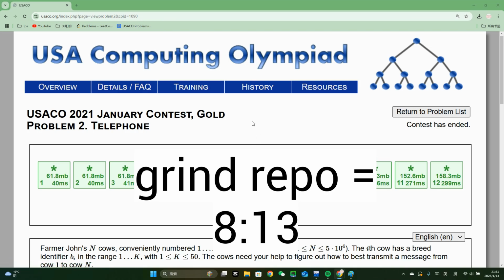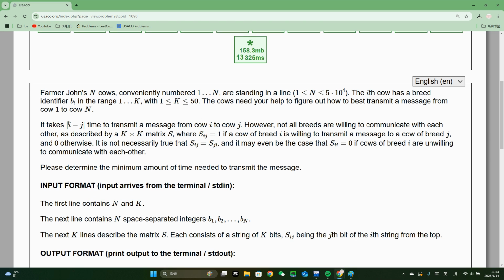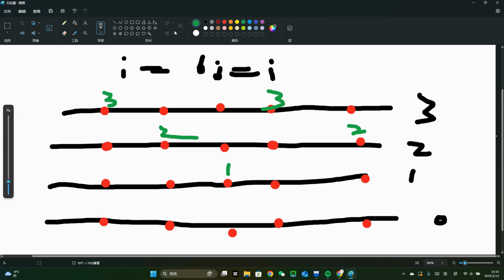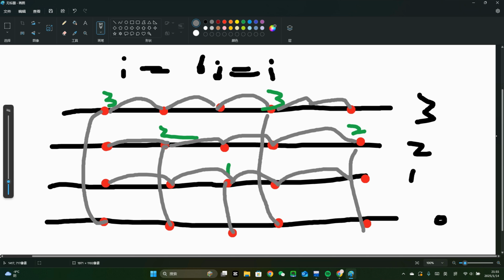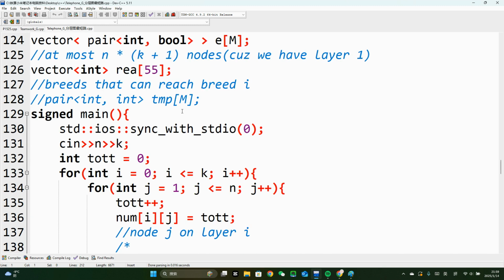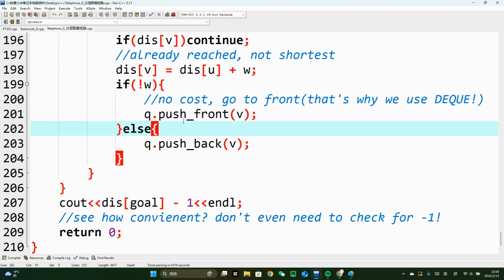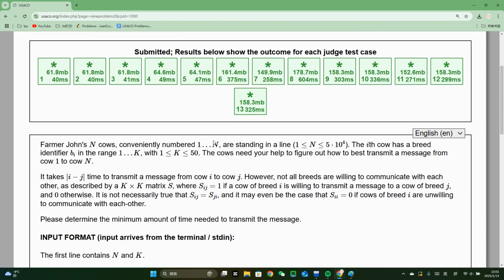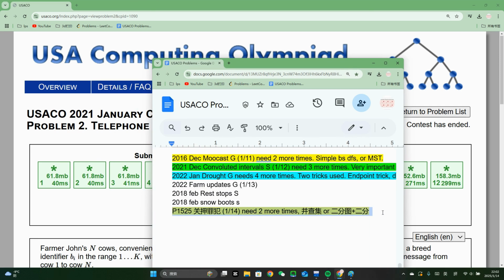USACO Telephone 2021 January Gold Layered Graph Shortest Path method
the other method of this problem. first notice that since passing message take linear time, we just create a layer for each breed of cow to freely comunicate and run dijkstra on this graph divided into several layers.